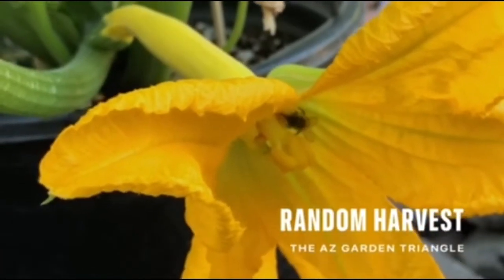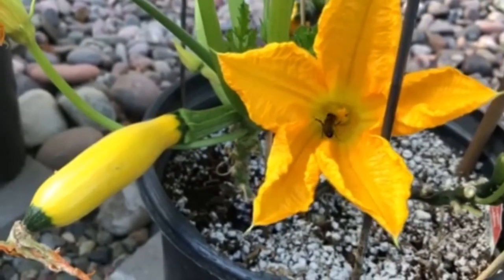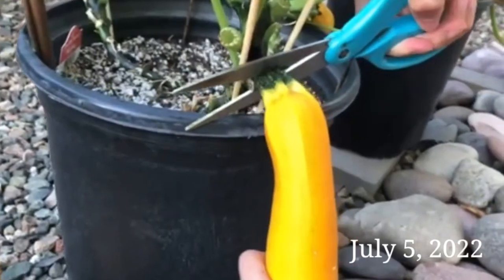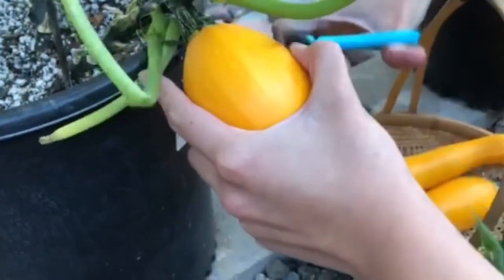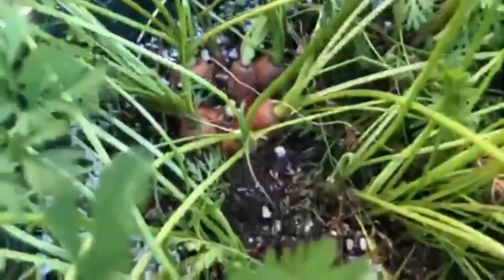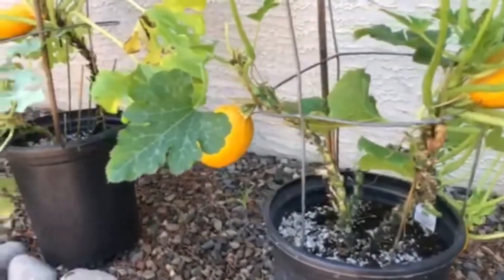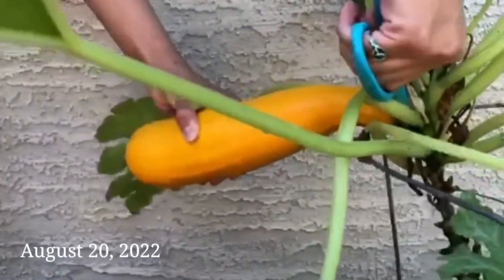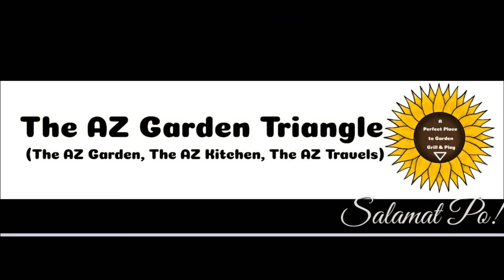How to Grow Squash & Carrots in Containers | Random Harvest | Buhay Amerika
In this video we are sharing with you how to grow zucchini, golden egg squash, and carrots in pots. We are also showing in this video our harvests.

This is your gayyem (friend) Micka

The AZ Garden Triangle
-The Perfect place to garden, grill, and play

Facebook: The AZ Garden Triangle

Salamat po sa supporta!

Song: Moonlight Sonata movement 1, by Ludwig van Beethoven